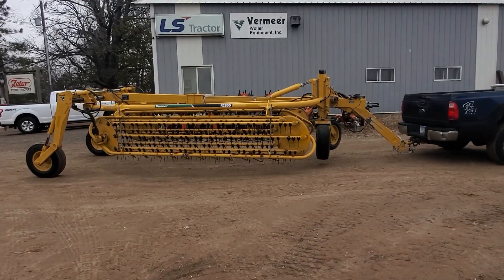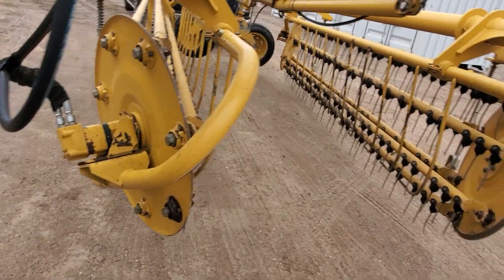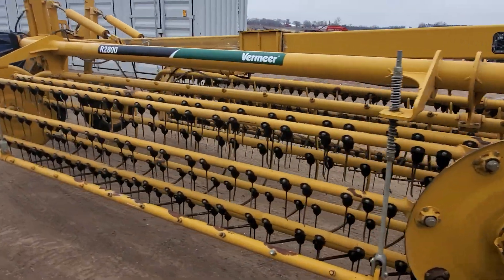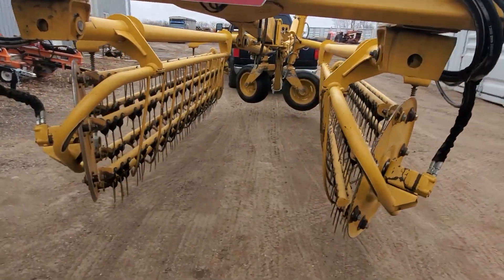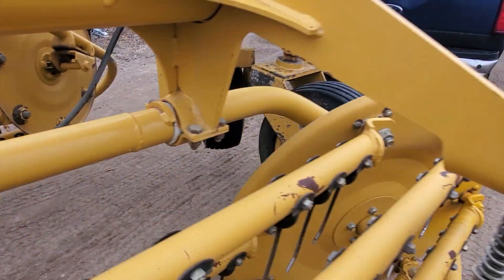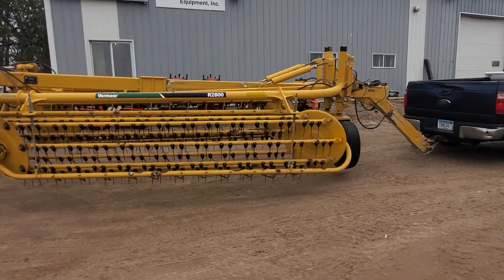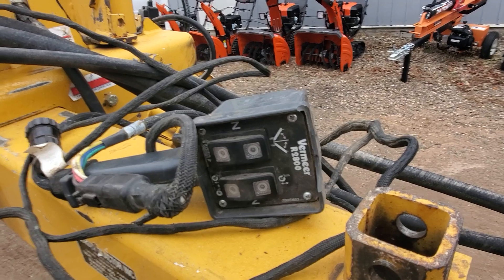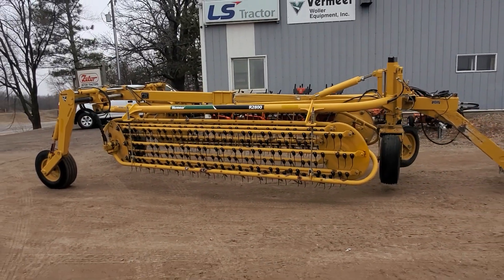Vermeer R2800 Twin Basket Rake | Equipment Walk Around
Vermeer makes a premium twin basket hay rake.
Make clean hay with a perfect windrow every time.
Perfect windrows make perfect bales!
28' working width, only requires two sets of hydraulics on the tractor and connection to the battery.